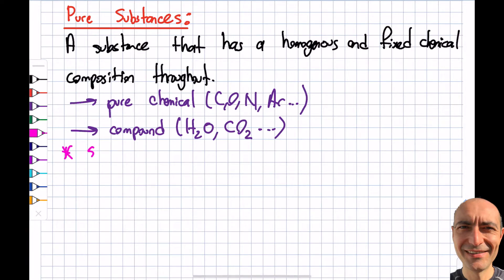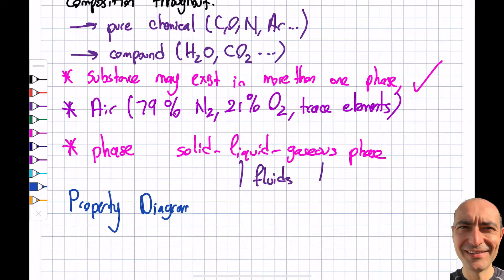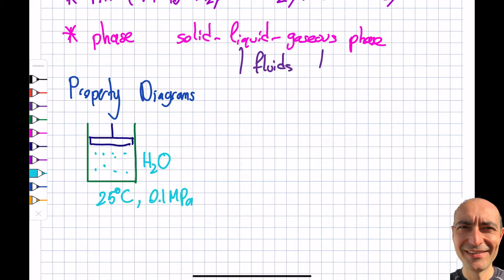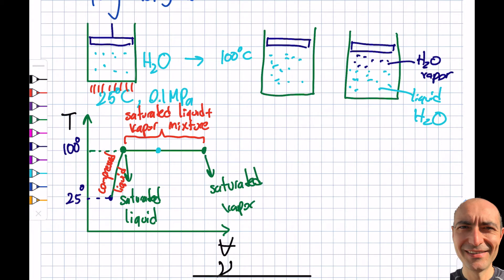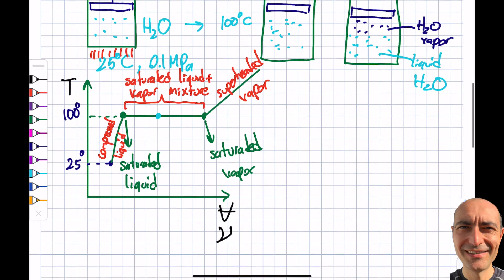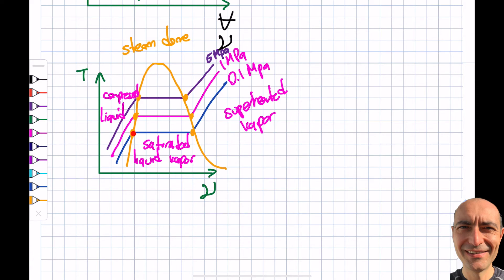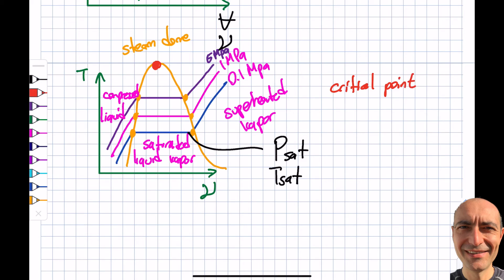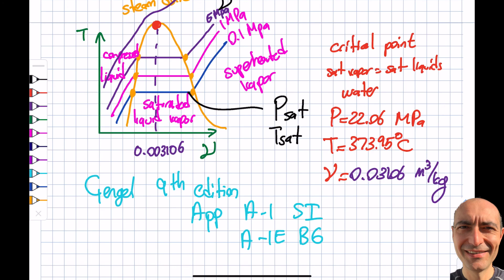Thermo 3.1 - Pure Substances, Property Diagrams - Part 1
In this segment, we introduce the pure substances and discuss the T-v (Temperature-specific volume) property diagram. We introduce important definitions, such as compressed liquid, saturated liquid, saturated vapor, saturated liquid-vapor mixture, superheated vapor, critical point, and steam dome. This material is based upon work supported by the National Science Foundation under Grant No. 2019664. Any opinions, findings, and conclusions, or recommendations expressed in this material are those of the author and do not necessarily reflect the views of the National Science Foundation.